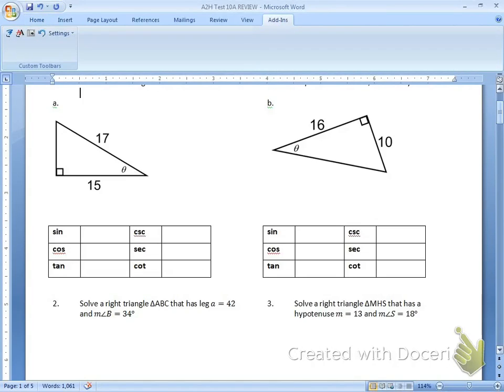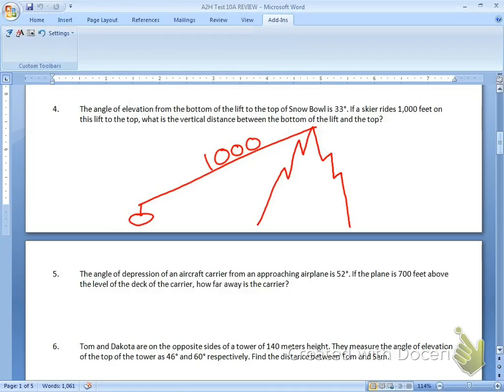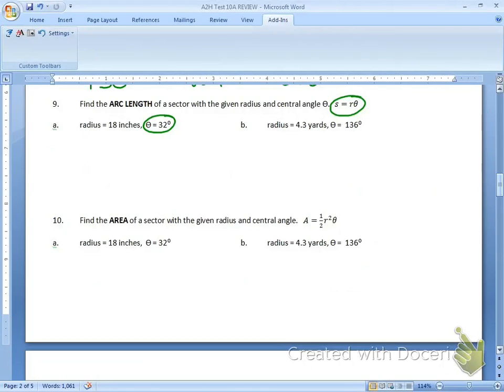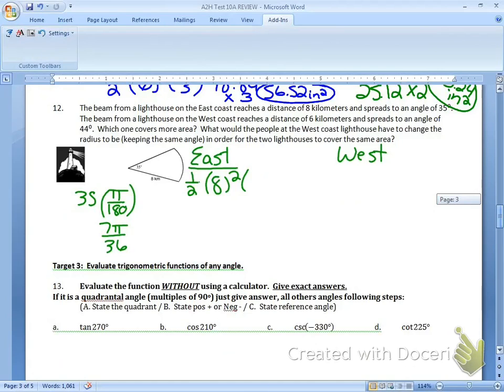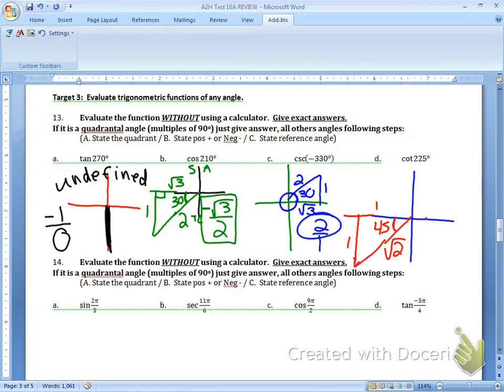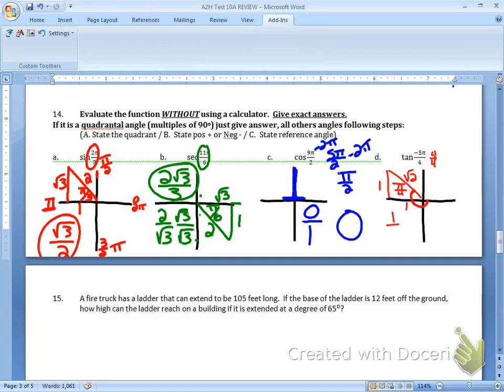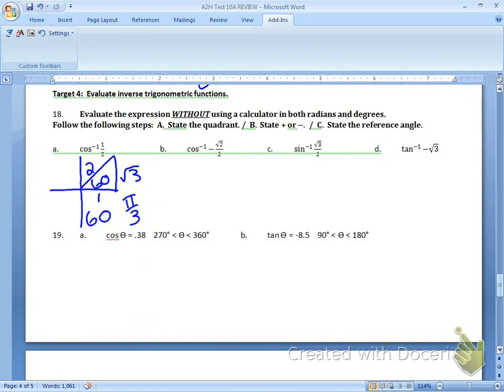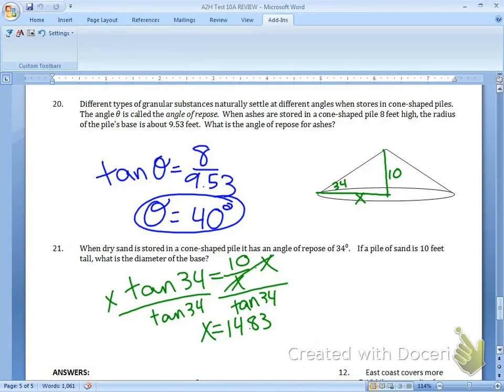Test 10A Review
This is a review for our test 10A.